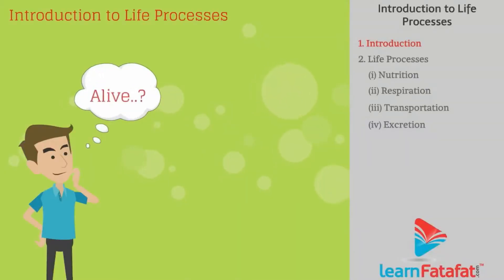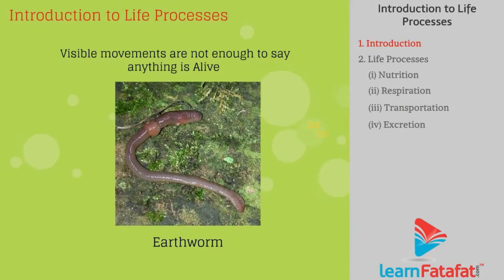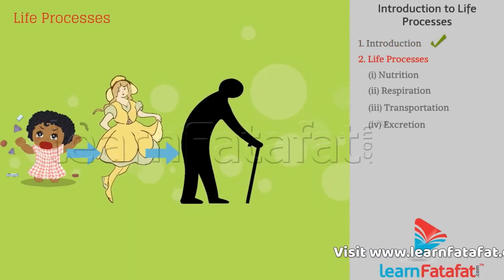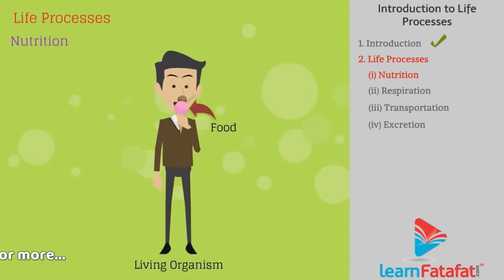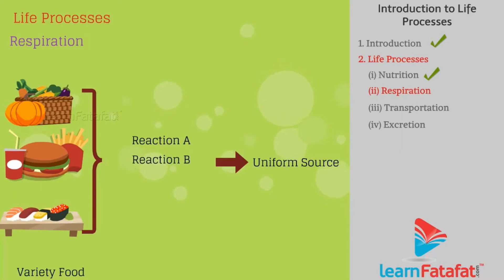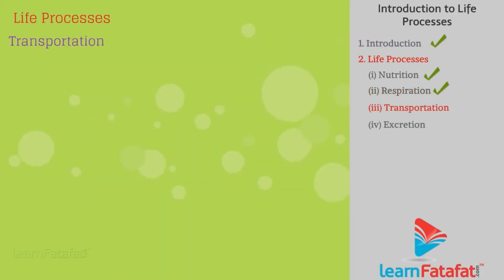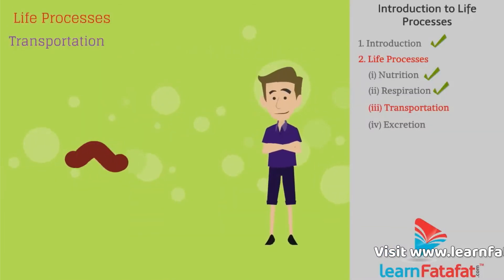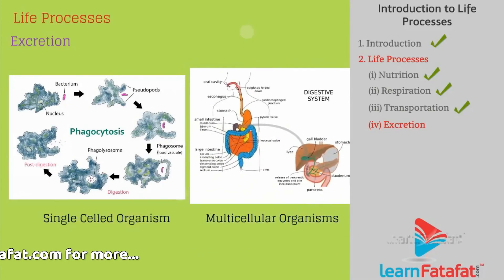Class 10 Science Life Processes - Introduction to Life Processes | LearnFatafat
Introduction to Life Processes - Class 10 Chapter 6 Life Processes

In this video get a short introduction of nutrition, respiration, reproduction and excretion. Learn all these topics in detail in the upcoming videos.

Copyright@learnfatafat